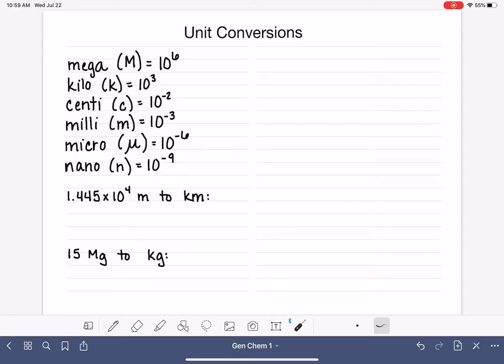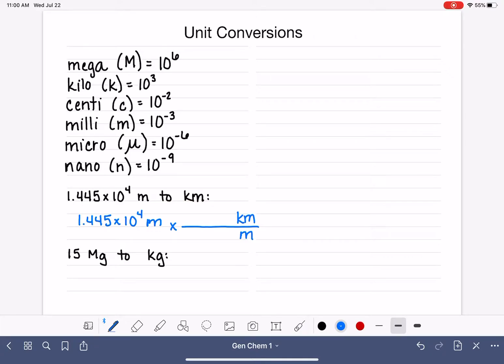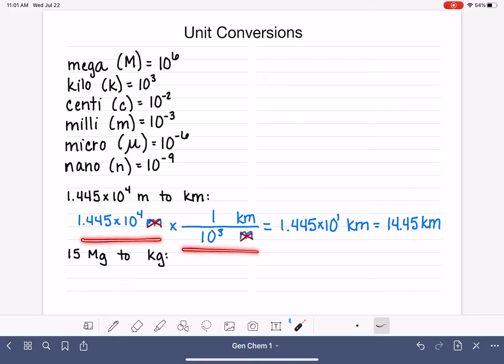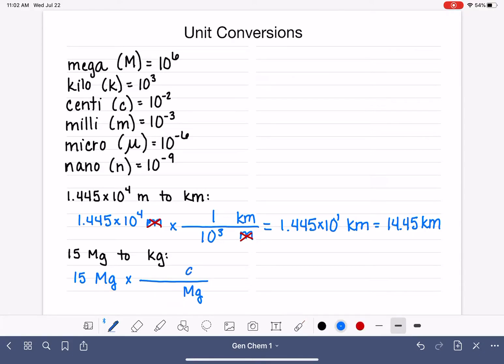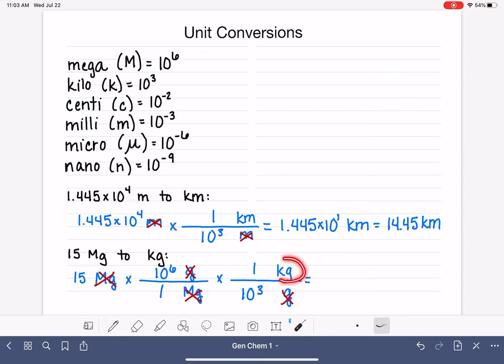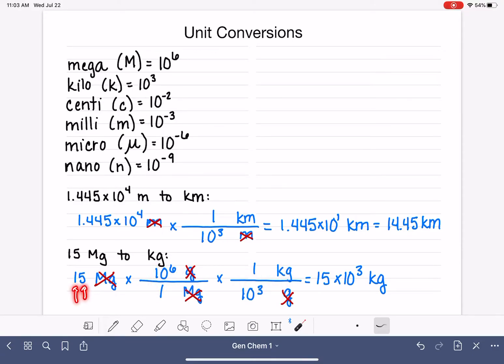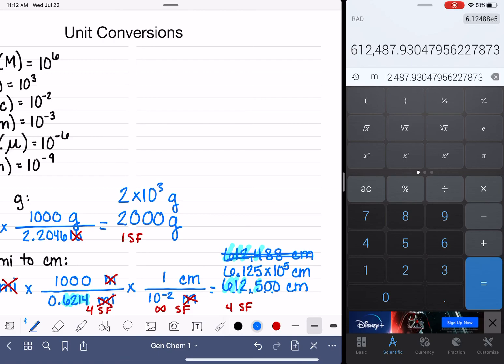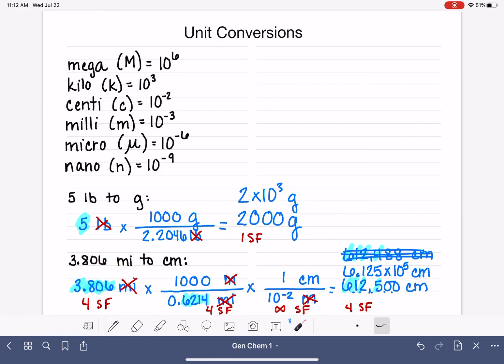11: Converting between US and metric units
Explanation and examples of performing conversions between US and metric units